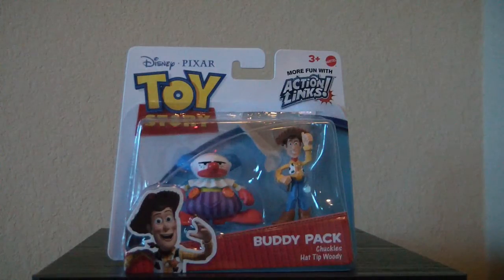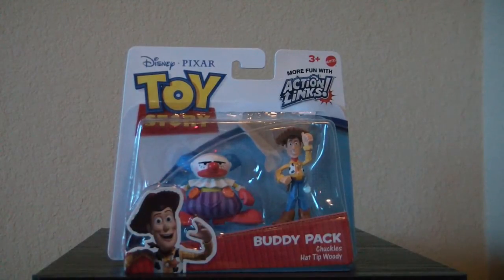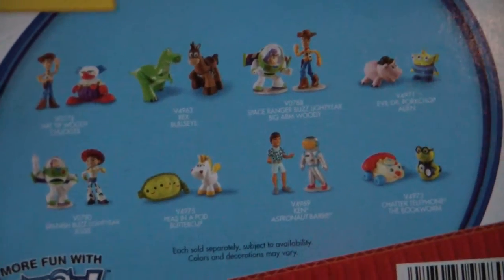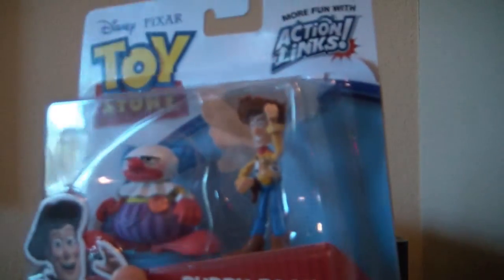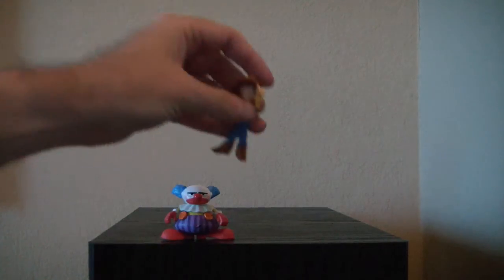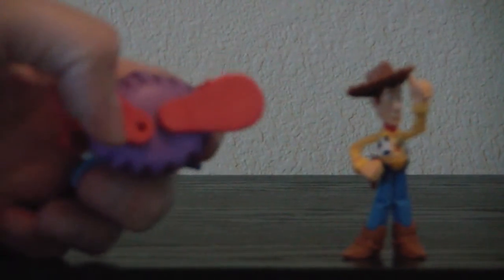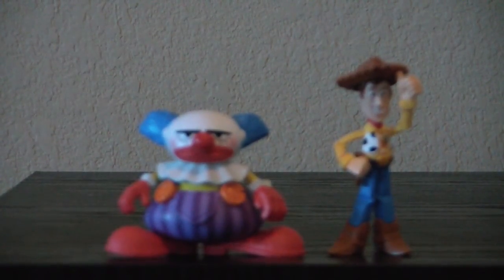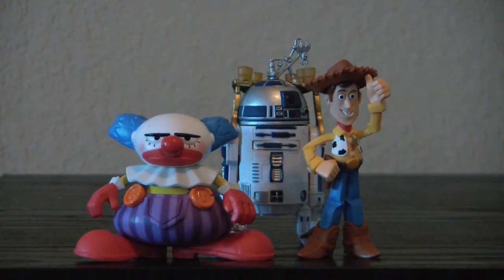Toy Story Buddy Pack with Chuckles The Clown and Sheriff Woody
The Toy Story Buddy pack featuring Chuckles The Clown and Hat Tip Woody.